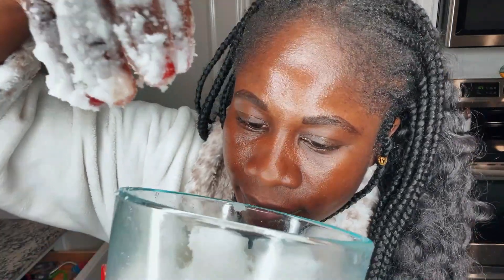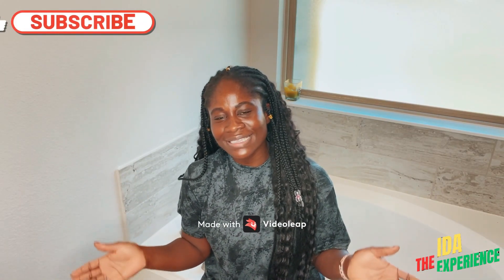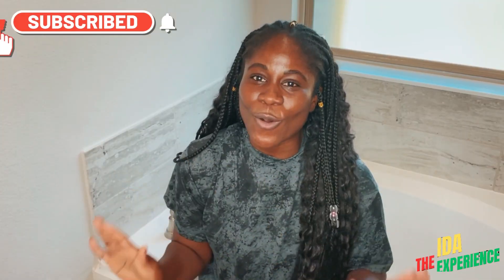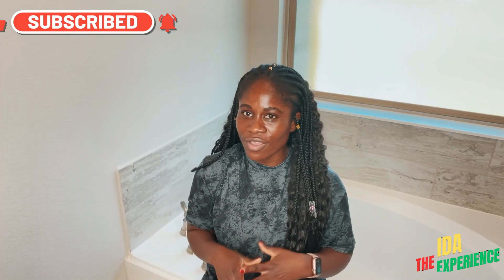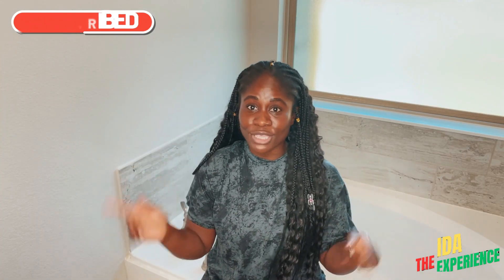Eco Friendly Foot Care: Self Care for Happy Feet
I love everything selfcare and also eco friendly. In this video, we'll make 3 eco friendly products, one to soak, one to scrub, and other to moisturize for a happy feet.